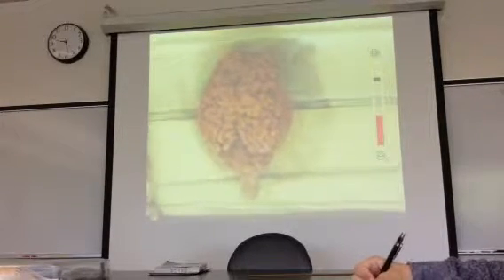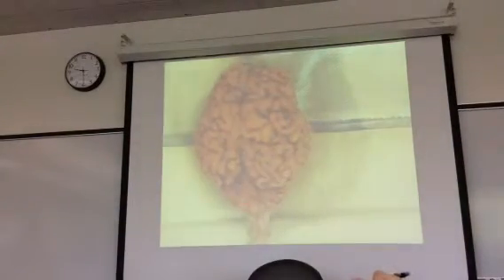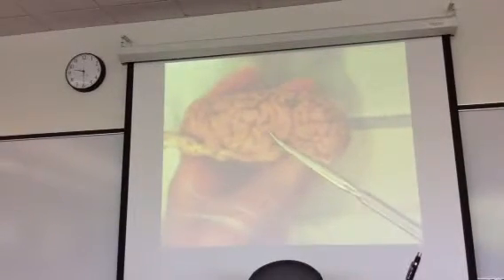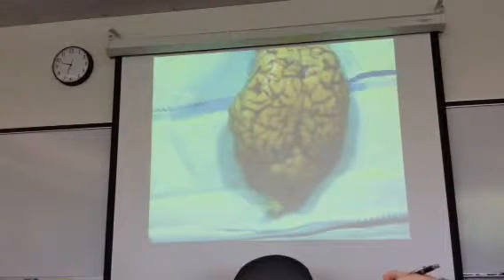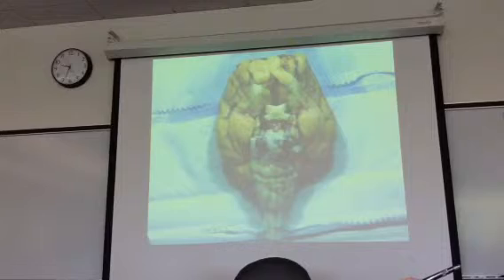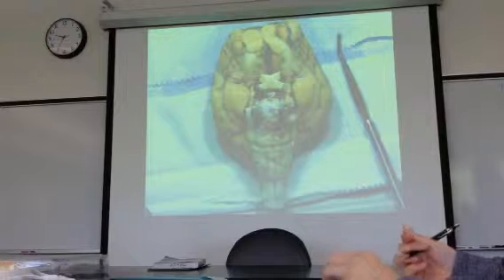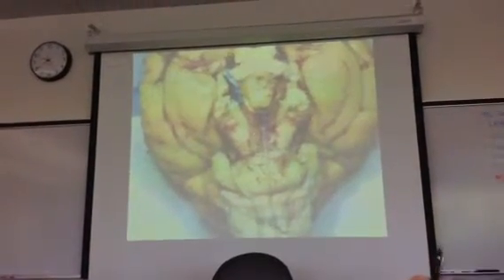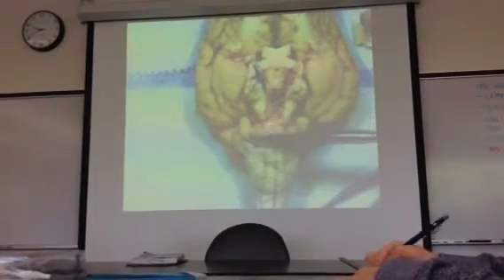Sheep brain intact anatomy